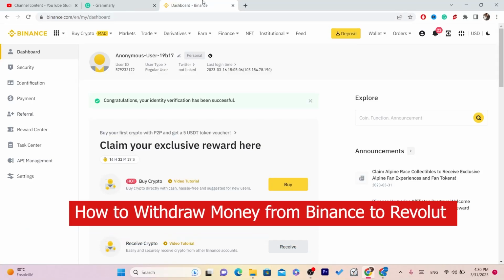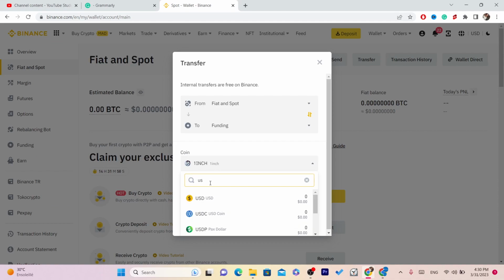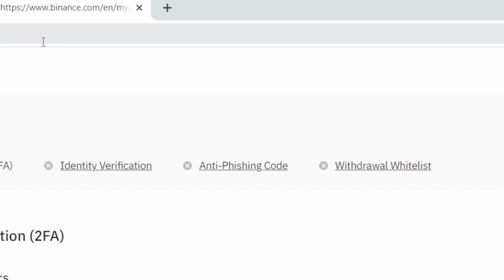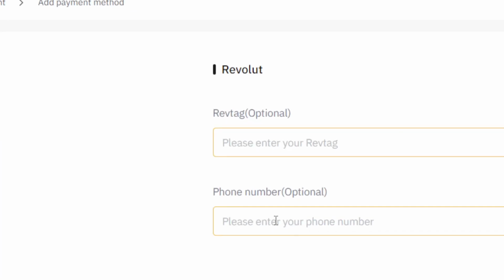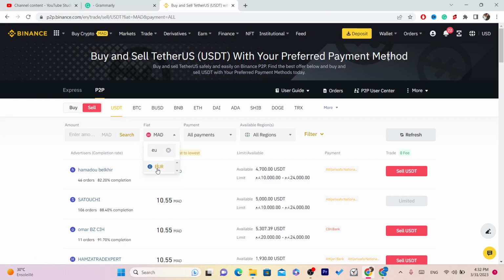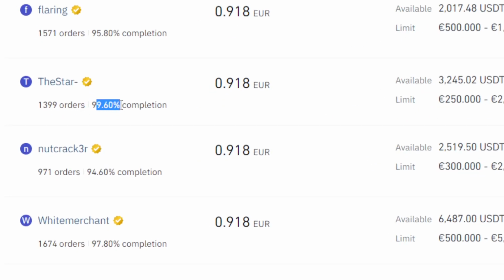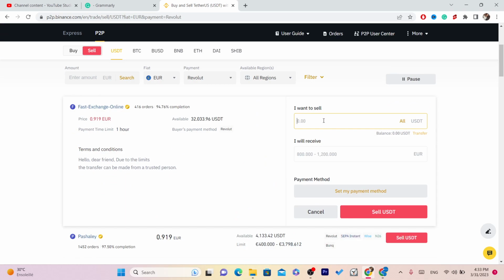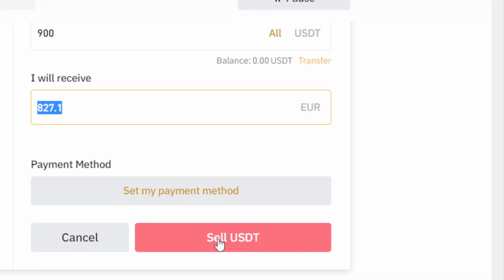How To Withdraw Money From Binance to Revolut In 2025 (Inside Binance))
How To Withdraw Money From Binance to Revolut (2023)

In this video, I will show you how to withdraw money from Binance to revolut in 2022 for free.